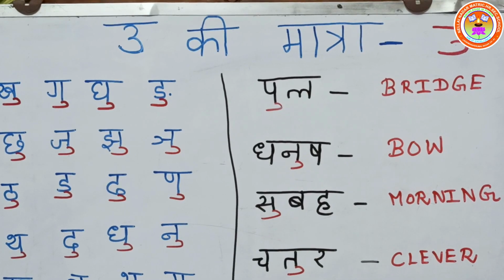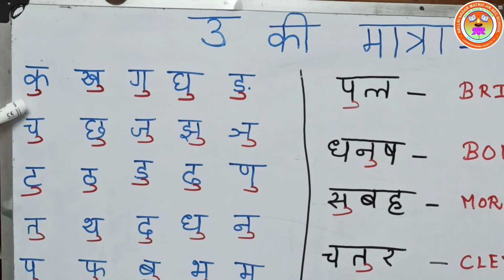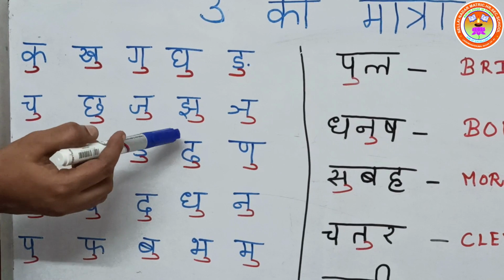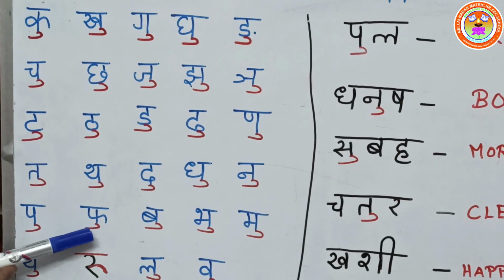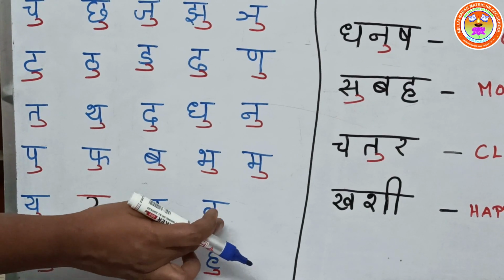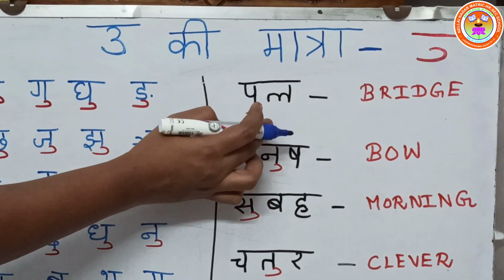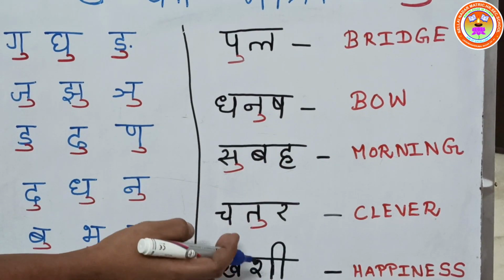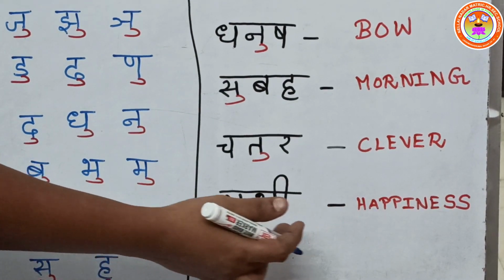Std 1 & 2 Hindi Vadivukarasi